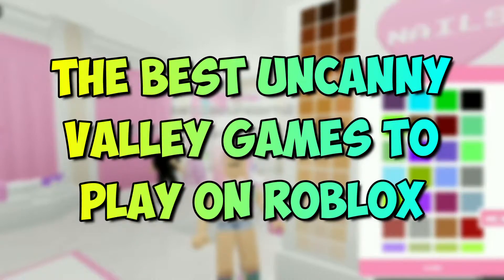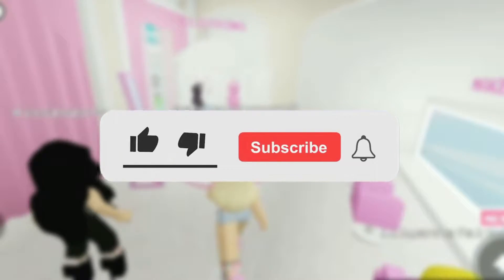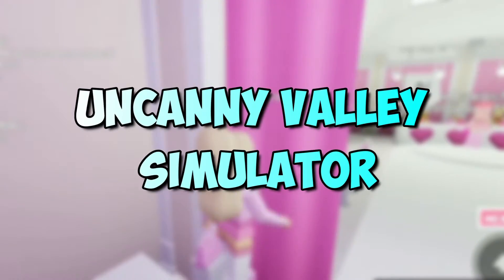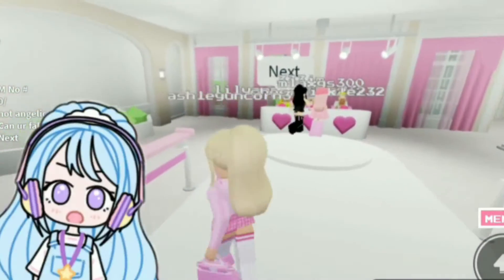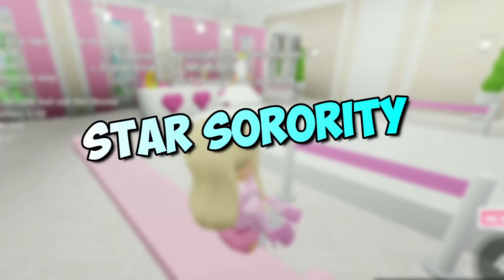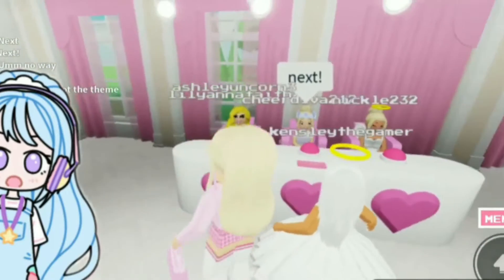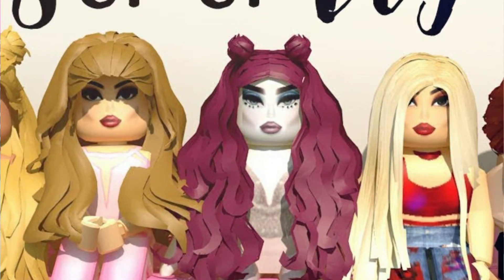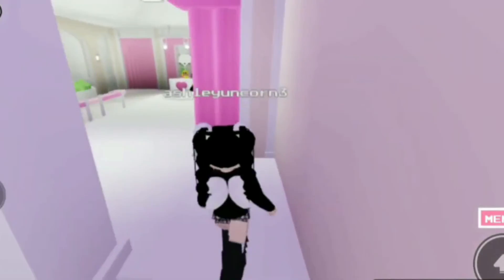The BEST Uncanny Valley Games On Roblox!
Today we're looking at the BEST Uncanny Valley games on Roblox!